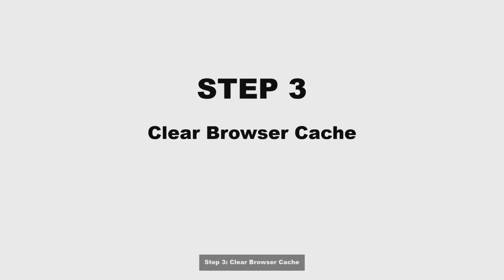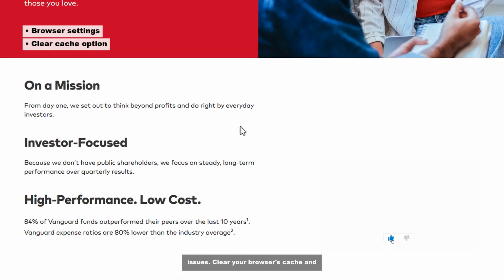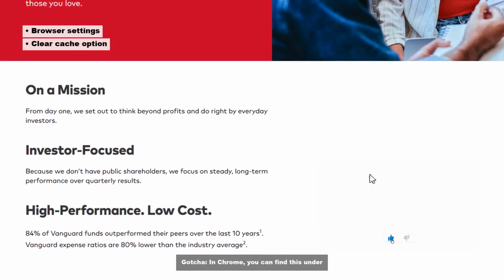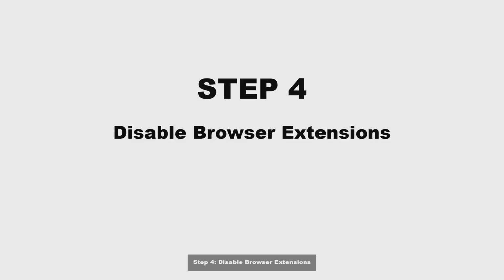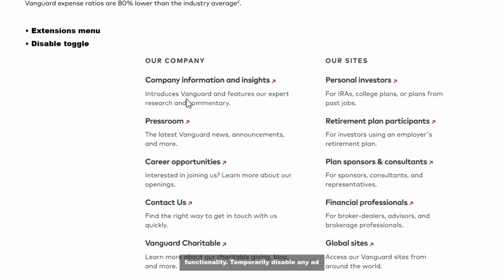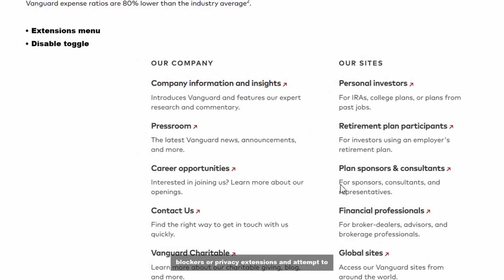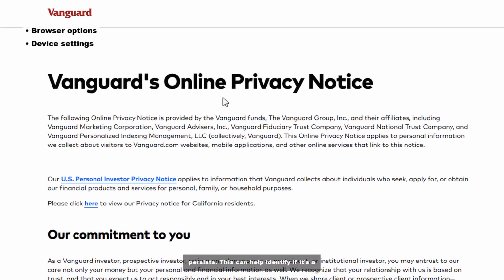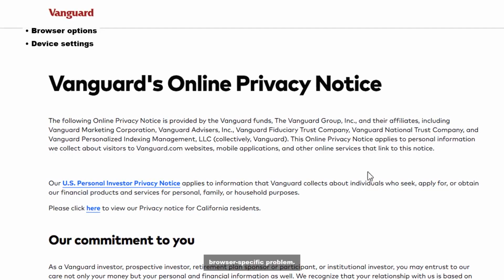How To Fix Login Issues On Vanguard 2026 (EASY GUIDE)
In this video, we will show you how to fix login issues on Vanguard 2026 (EASY GUIDE). If you're facing problems accessing your Vanguard account, this guide will help you troubleshoot common issues and get back on track.